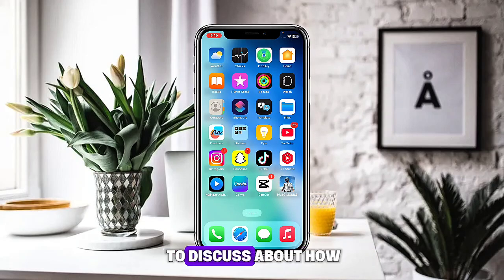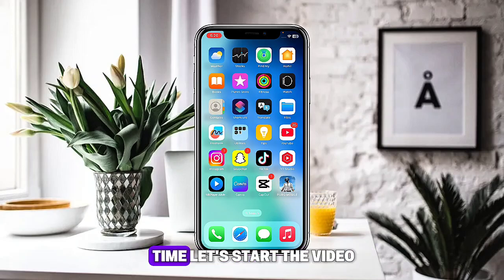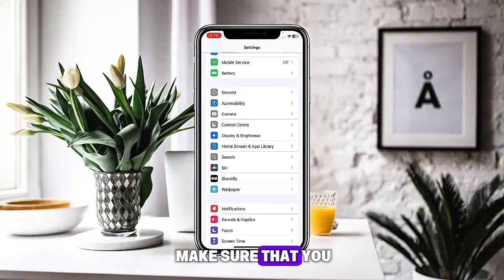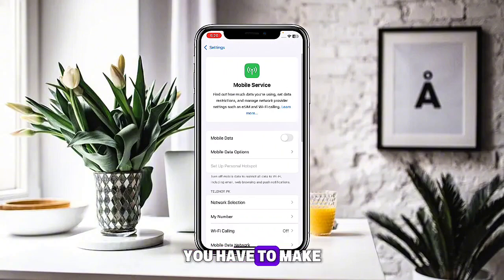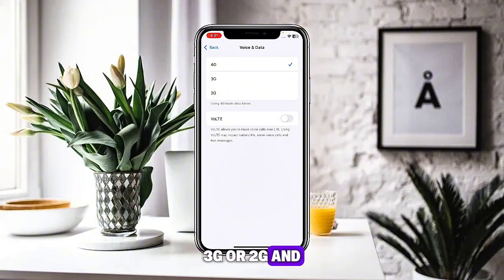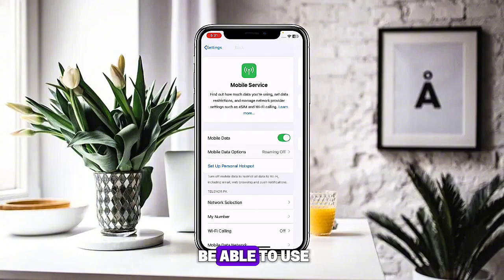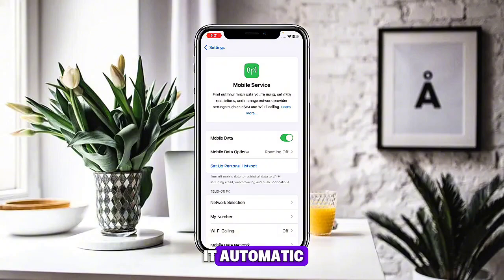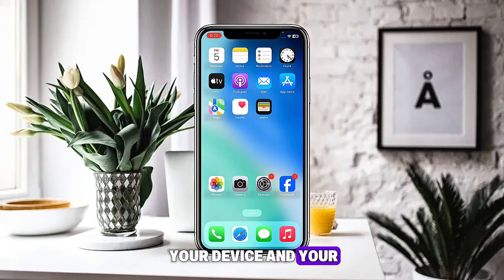How to Setup Mobile Data on iPhone iOS 26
In this video, you’ll discover how to setup mobile data on iPhone iOS 26 step-by-step. If your iPhone mobile data isn’t working, or you just got a new iPhone and need to configure mobile internet, this tutorial will show you how to setup mobile data on iPhone iOS 26 easily and correctly.

We’ll cover how to turn on cellular data, configure APN settings, enable 4G/5G connectivity, and troubleshoot mobile network issues. Whether you’re using AT&T, Verizon, T-Mobile, or any U.S. carrier, this guide will help you get your iPhone iOS 26 mobile data setup running smoothly in minutes.

Enable and configure mobile data on iPhone

How to fix mobile data not working iOS 26

APN settings setup for U.S. carriers

How to turn on 4G/5G mobile data

Fix SIM or cellular issues on iPhone iOS 26

Best iPhone mobile data setup tips for faster internet